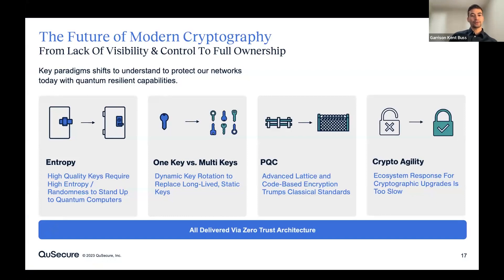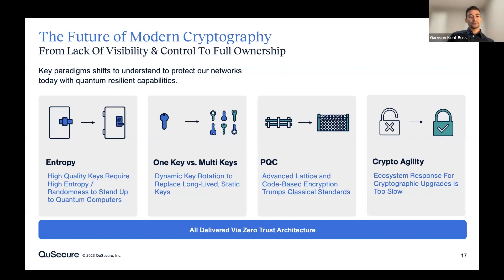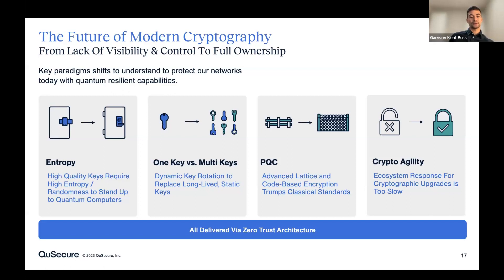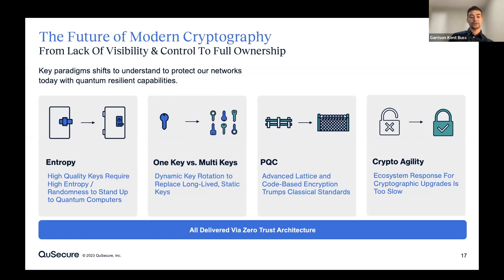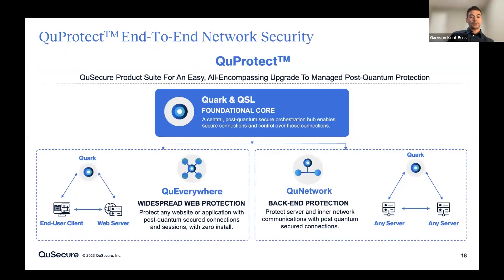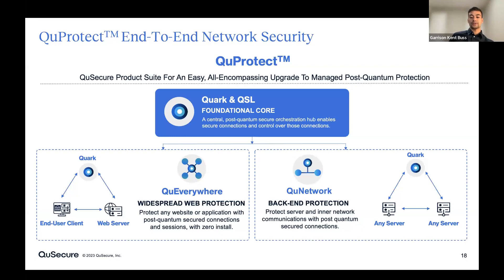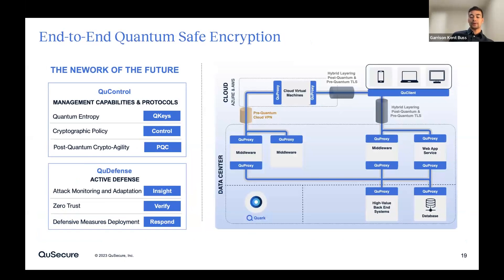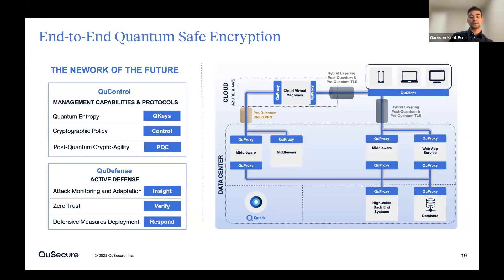Introducing Post-Quantum Security Solutions for the Quantum Era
Our Chief Strategy Officer, Garrison Buss Phd talks about our talks about how our solution, QuProtect, works for the post-quantum era.

Are you ready for the Quantum Era? QuSecure is committed to protecting you in this ever-evolving cyber landscape. Join us as we explore the opportunities offered by post-quantum security solutions and discuss the necessity for crypto agility, quantum resilience and overall cybersecurity. With our products, you can rest assured that your data is secure from future threats – no matter what the quantum world throws at us!

It's time to QuProtect your cybersecurity posture.